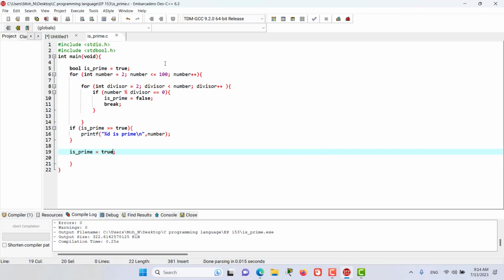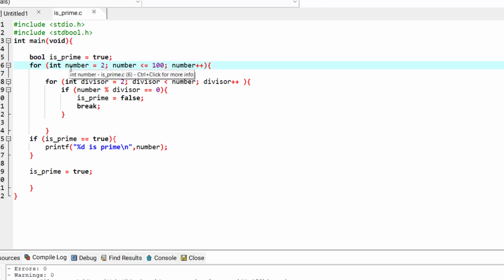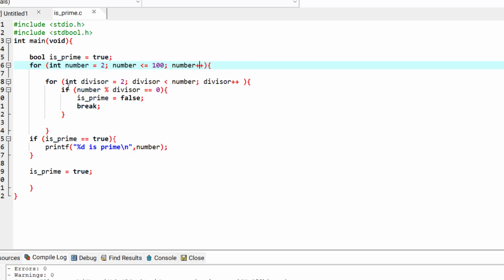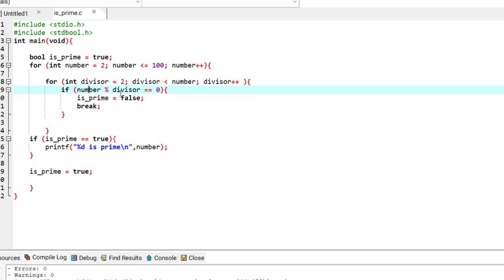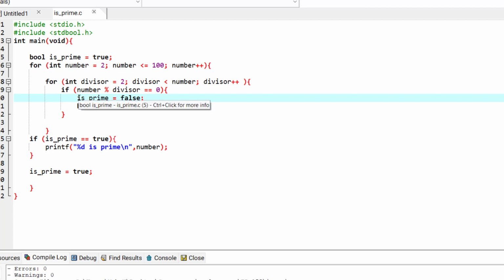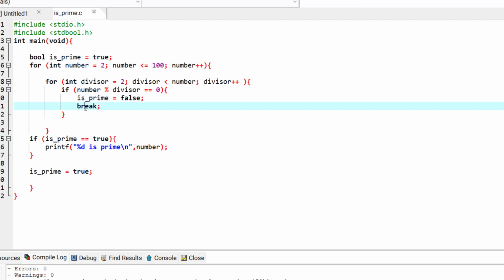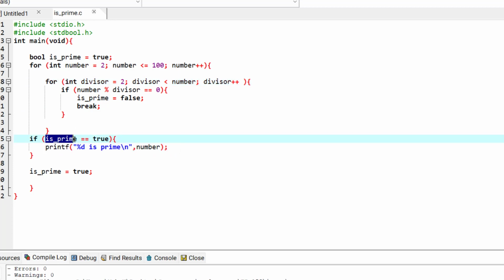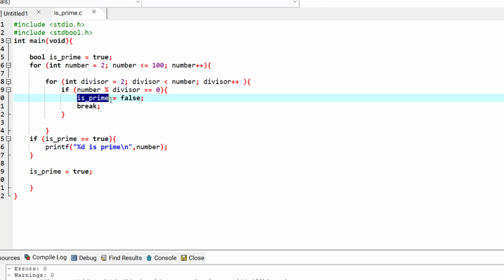Prime Numbers (Exercise) | Ep. 153 | C Programming Language